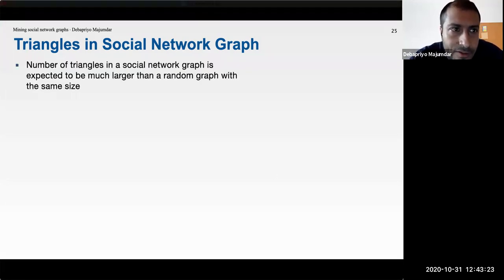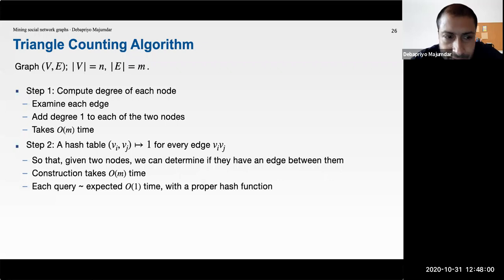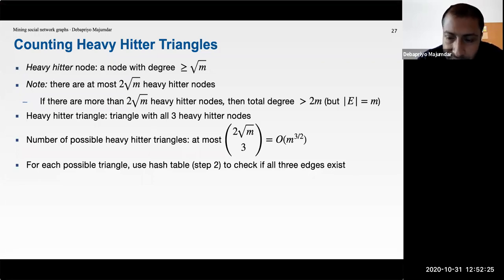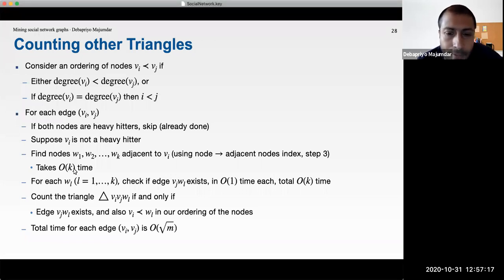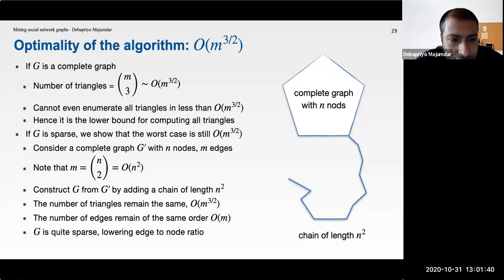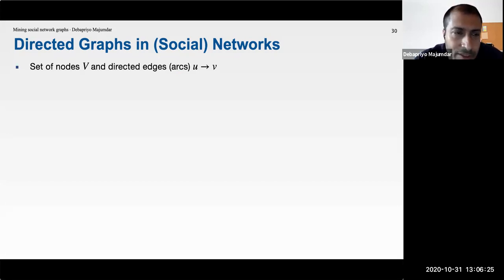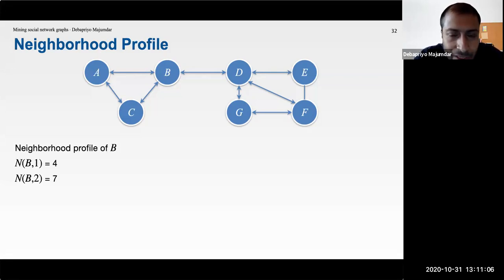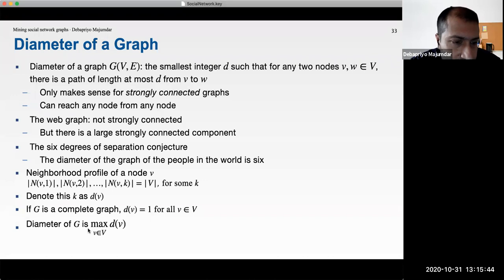Data Mining Lecture 20: Mining social network graphs - 2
Counting triangles in a graph,
Neighborhood of nodes and sets of nodes, neighborhood profiles.